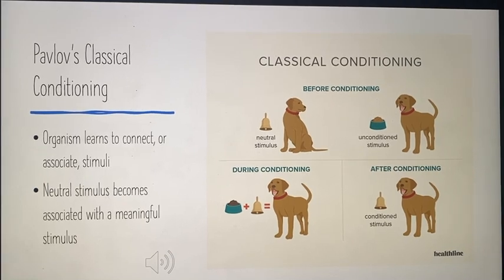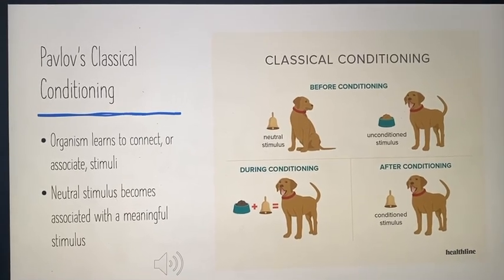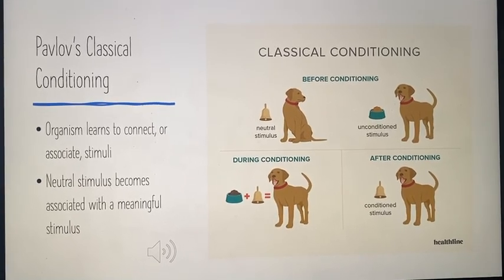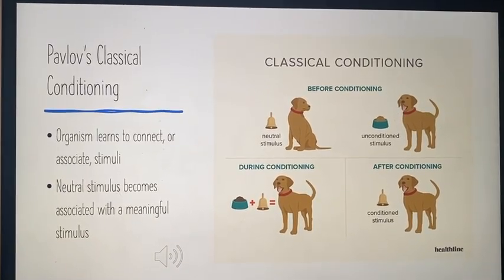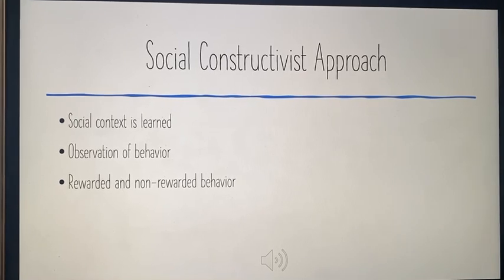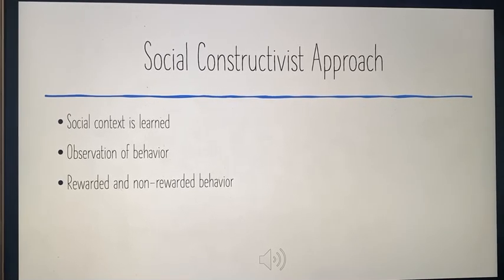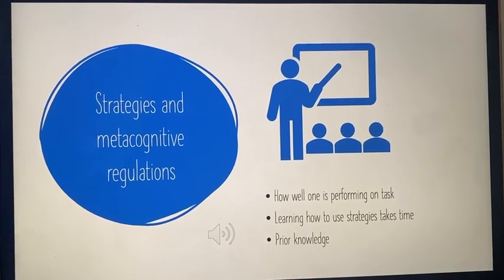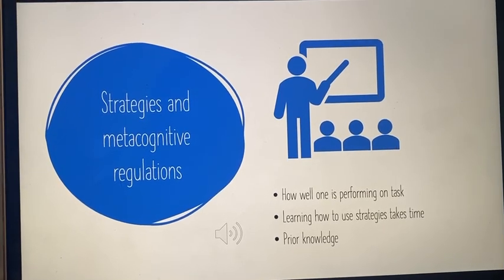Approaches to learning